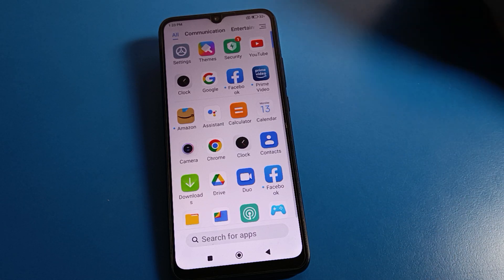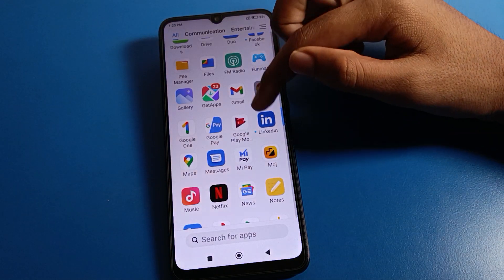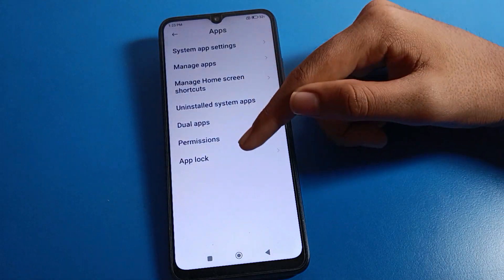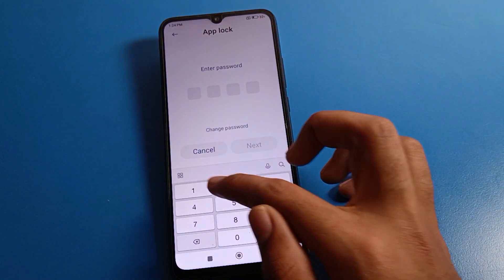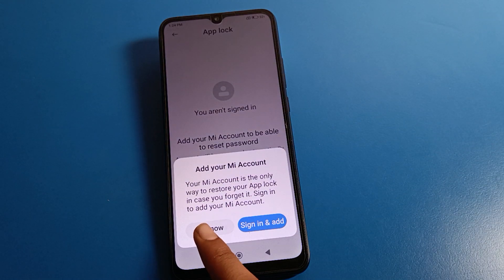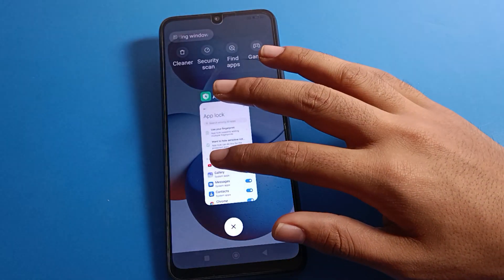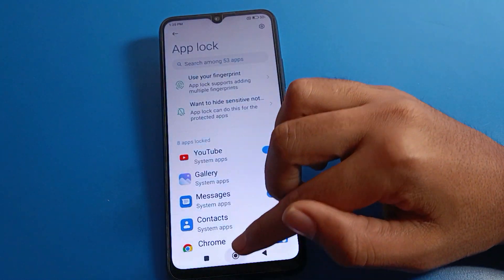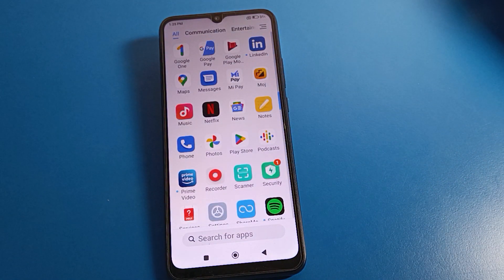How to Set Applock password Redmi 10 power phone, applock setting